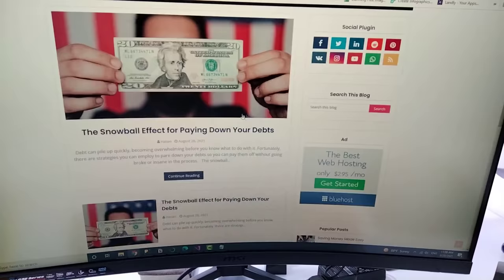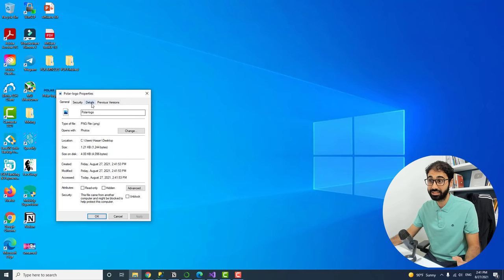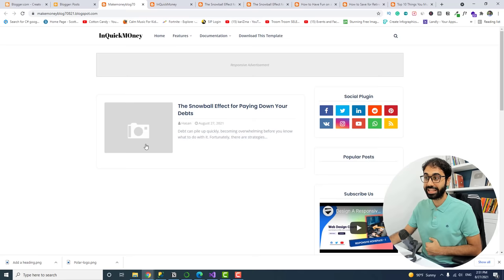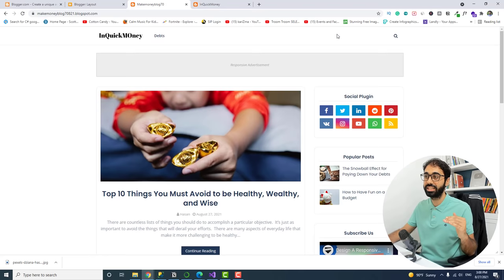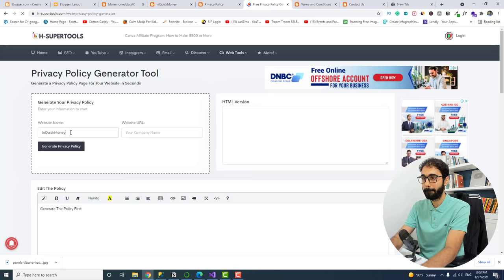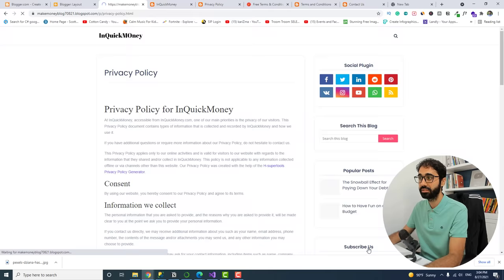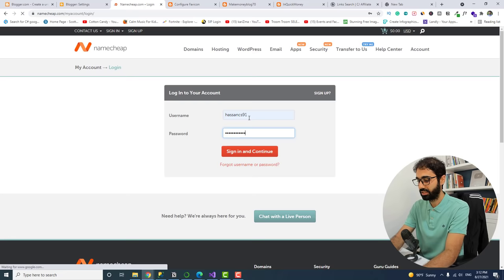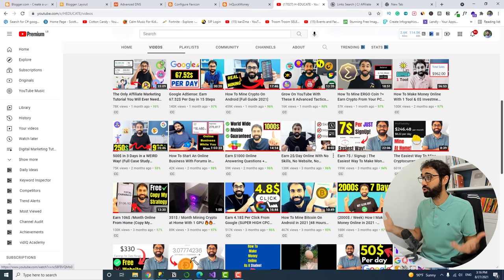How To Create Free Website With Google in 15 Minutes 🔥🔥🔥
👉Today, I will show you Step by Step How to Create Free Website in 15 minutes!

Primary Author and Founder of H-educate: Hasan AboulHasan

Content
Intro 0:00
Create Blog 0:27
Install Theme 1:04
Change Logo 2:15
Add Posts 3:49
Add Featured Image 4:44
Add Featured Post 5:57
Create the Menu 6:26
Add Social Links 7:40
Create the Privacy Policy Page 8:41
Create The Contact Page 10:36
Add Affiliate Banner 12:04
Change Favicon 13:10
Add Custom Domain 13:30
How To Get a Domain for free 15:23